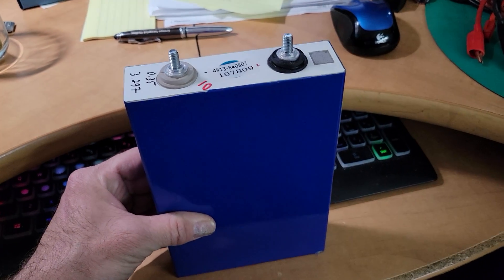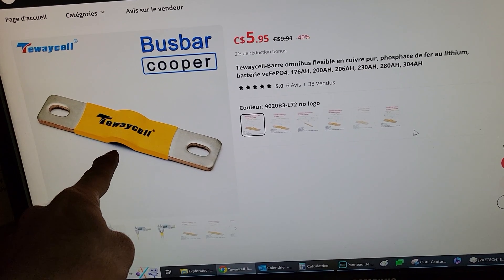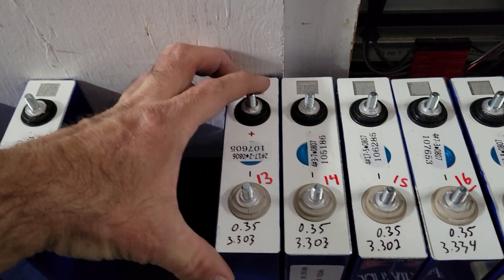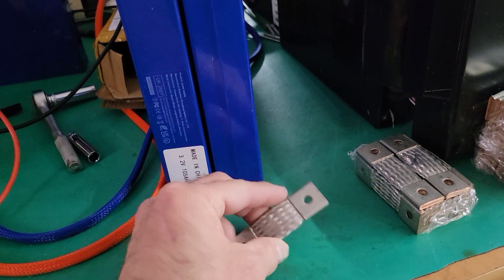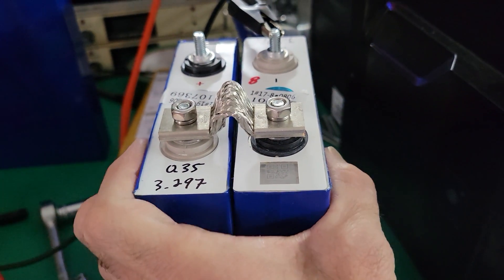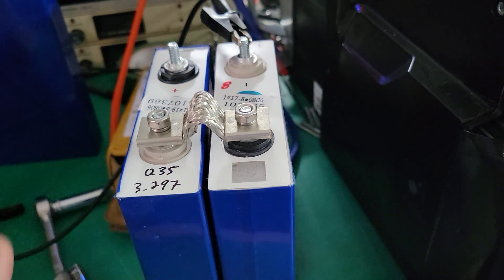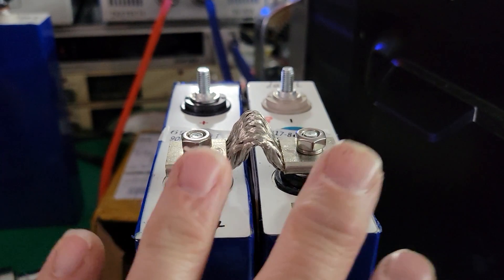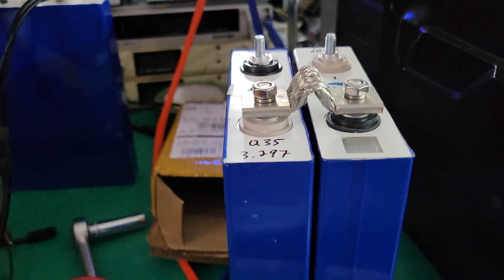How to Measure: Busbar Electrical Contact Resistance on battery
In this video I discuss about  the importance of having a good busbar choice for your prismatic cells and a way to measure and understand  the electrical resistance  and finally  the good and the bad features they have.

EDIT * * * At 8:44 My mistake, the total contact resistacne is 0.007 milliohm not 0.07 milliohm and the individual contact resistance is 0.0035 milliohm and not 0.035 milliohm.